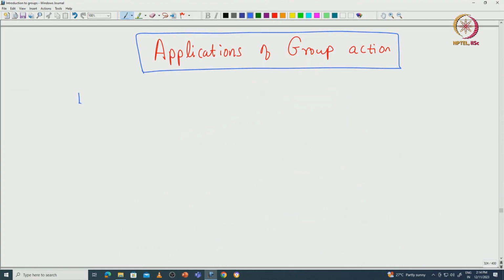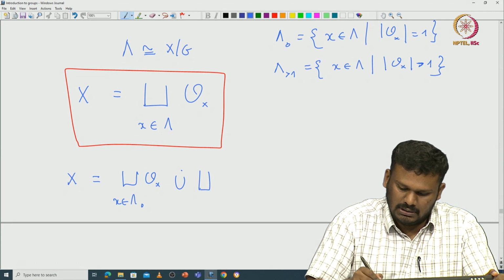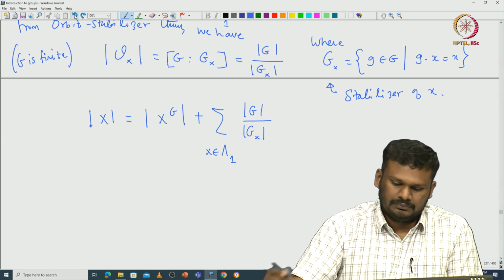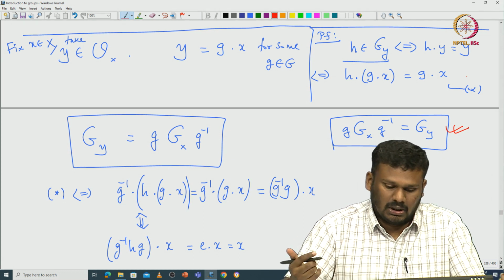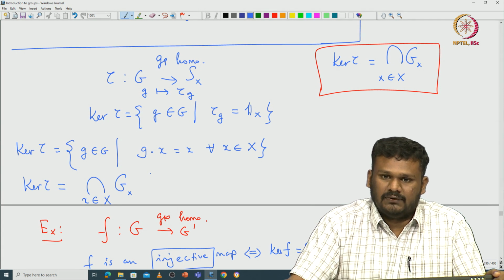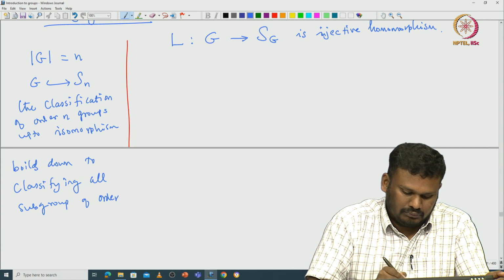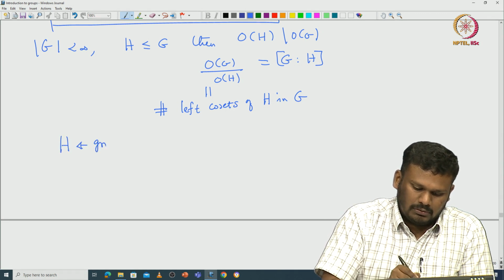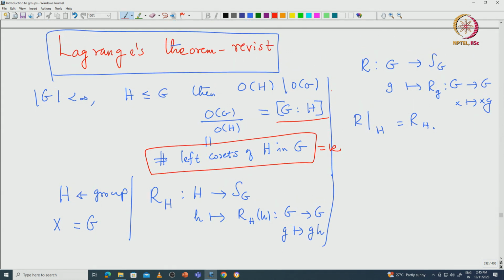Lec 37 Applications of group action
Cayley’s theorem, Lagrange’s theorem, group action